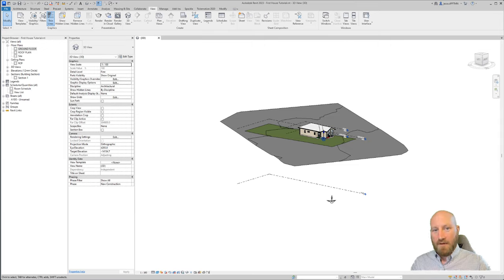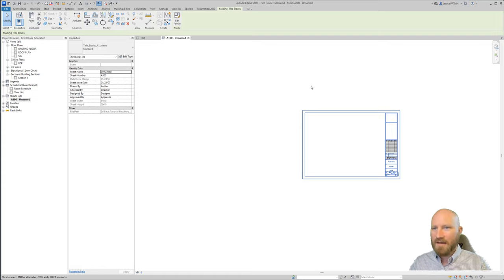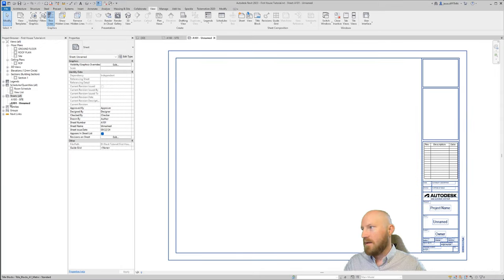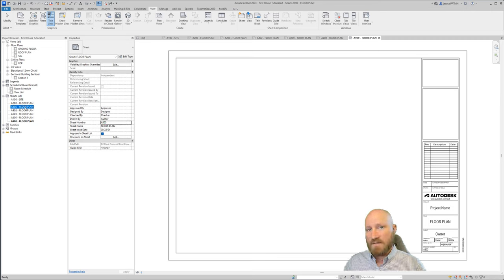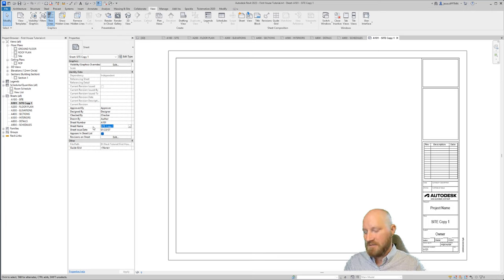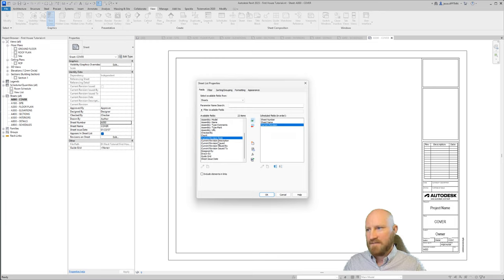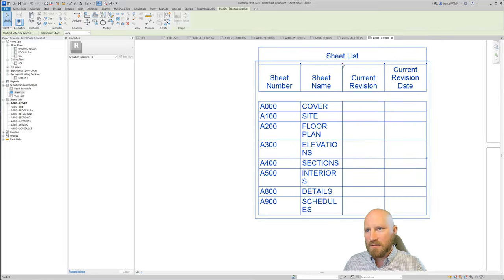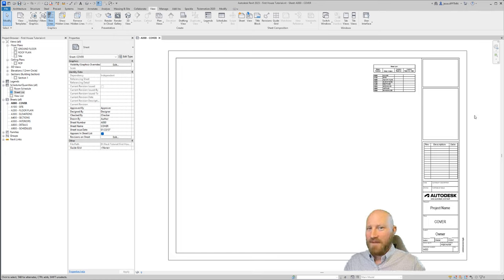Make Revit Drawing Sheets and Schedule Simple. Beginner Ep 15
Setting up sheets in a new project is an essential step in architectural documentation. In this video I introduce you to various ways of creating new sheets, then naming and numbering them.

Timecodes
0:00 Intro
0:05 How to Start with Sheets in Revit
0:42 How to Change Sheet Names and Numbers in Revit
0:59 How to Make a New Sheet in Revit
1:26 How to Copy and Paste a Sheet in Revit
1:51 How to Organize your Drawings
2:04 How to Duplicate a Sheet in Revit
2:30 How to Make a Sheet List Schedule in Revit
3:10 How to Order your Sheet List in Revit
3:26 How to Place a Schedule on a Sheet and Resize it in Revit
4:09 Outro